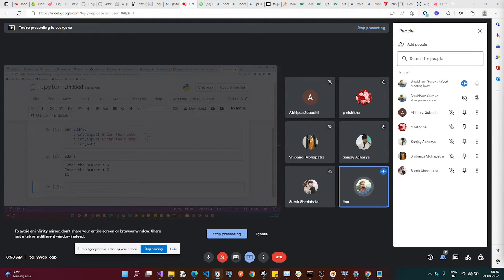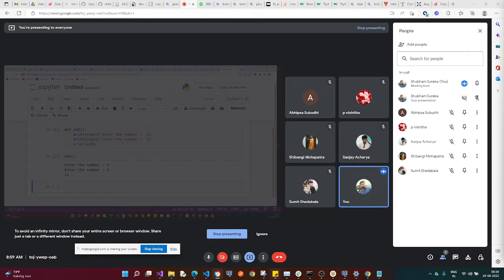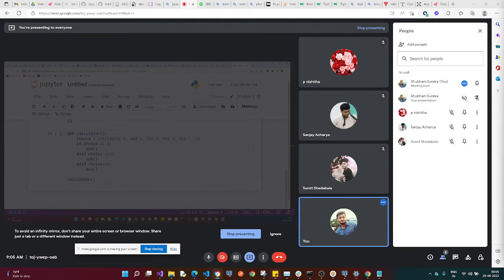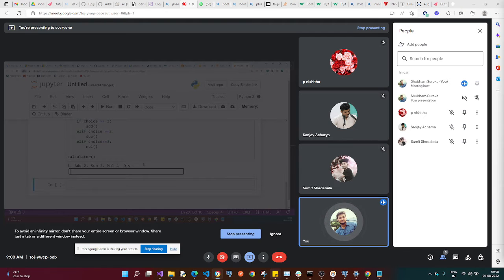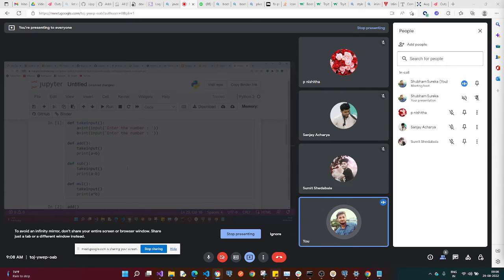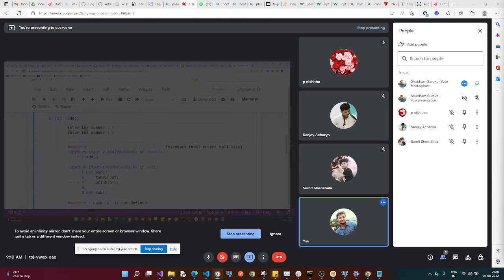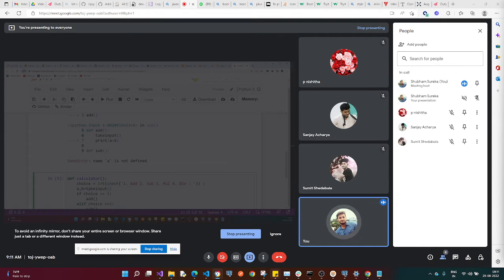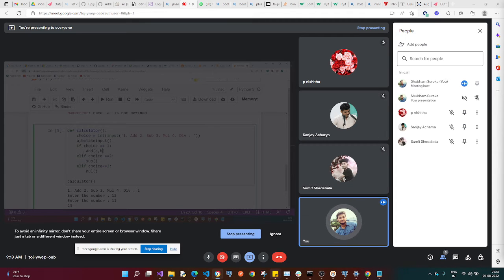Day 14 | PYTHON